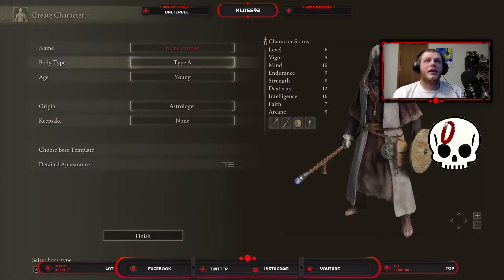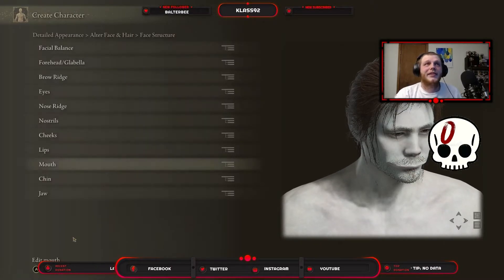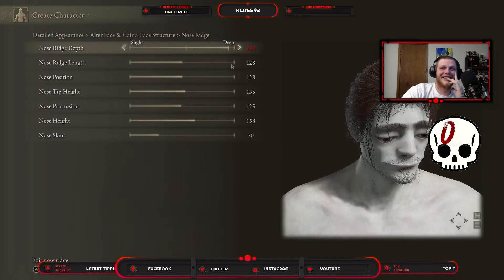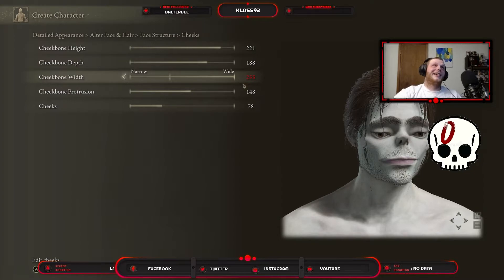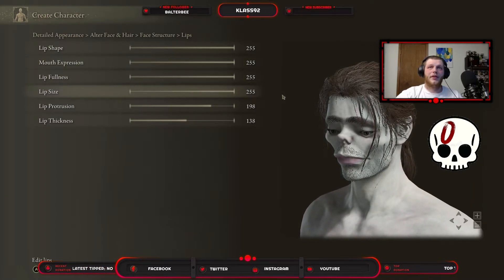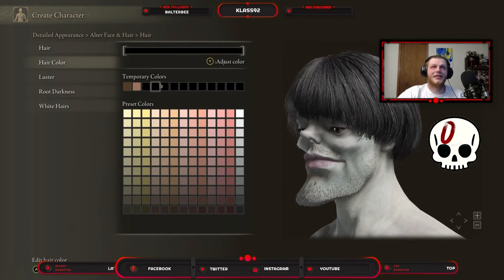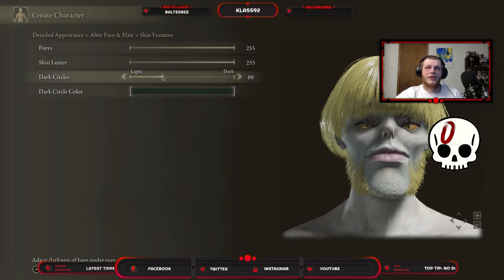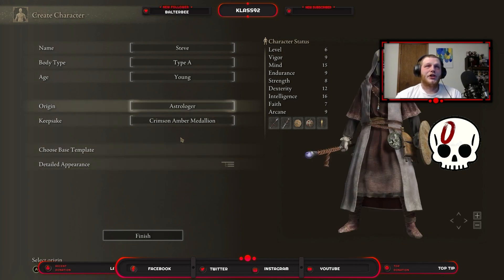Witness the birth of Steve The Yellow! An Elden Ring creation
Ever wonder how a character is born? Time to find out!